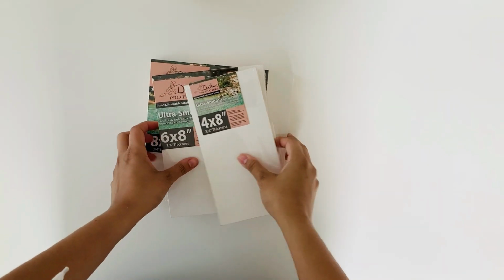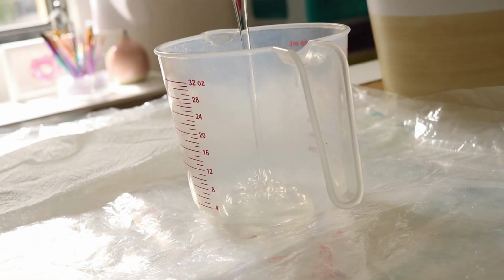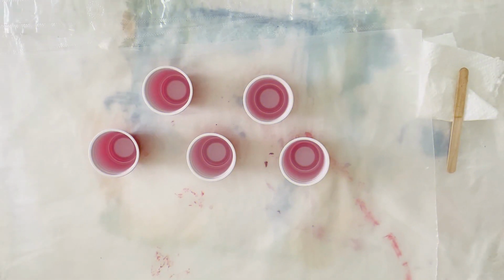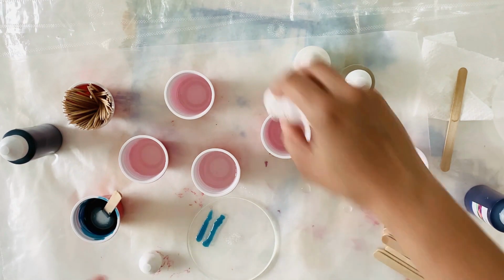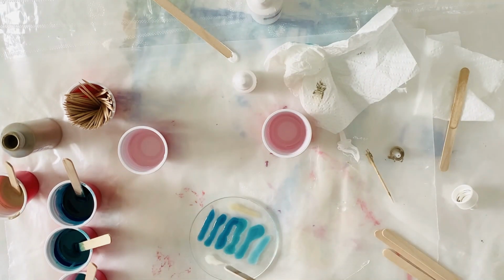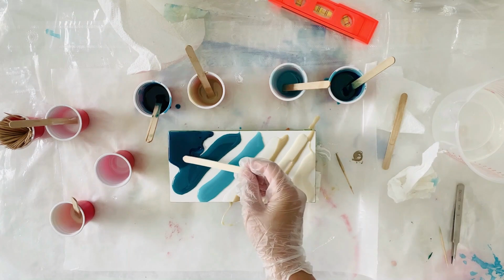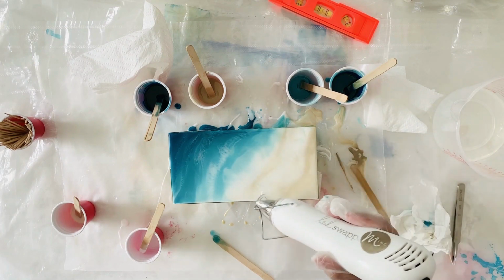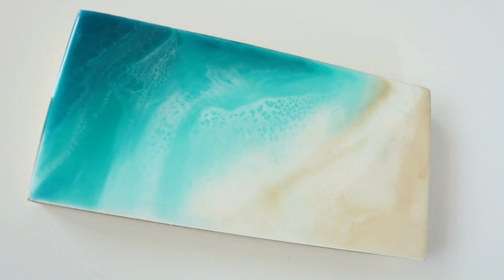Resin Tutorial: Create a Beach Scene with Resin with The Epoxy Resin Store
Acrylic Organizer